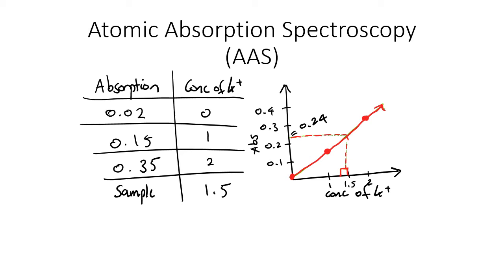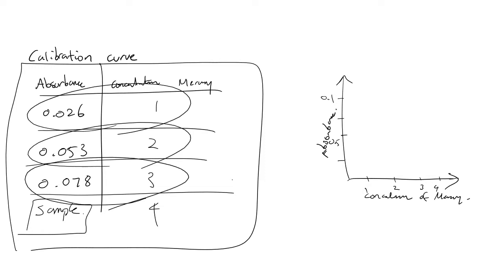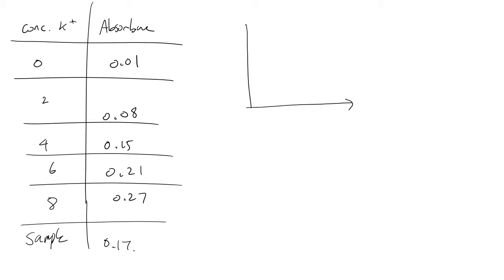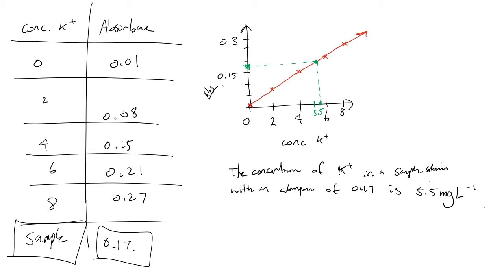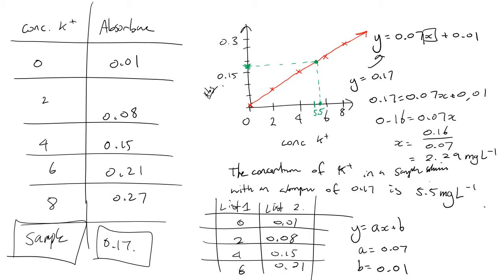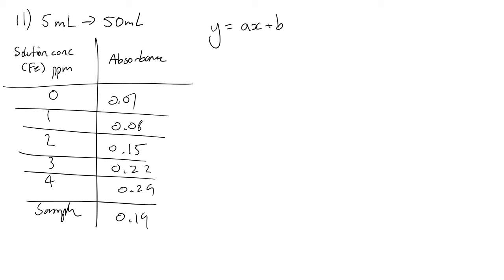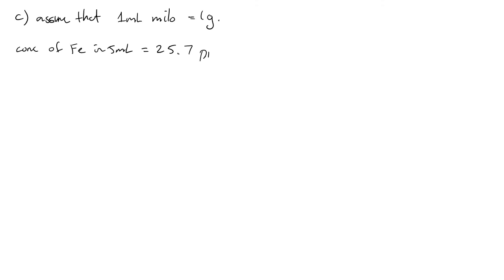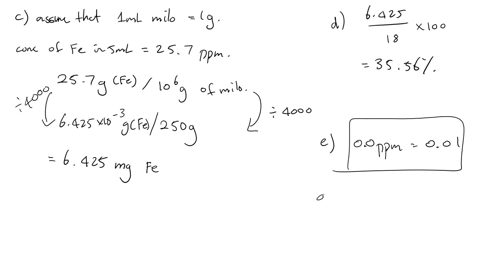Atomic Absorption Spectroscopy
This video is about the Atomic Absorption Spectroscopy and we will solve some questions involving the AAS and Calibration Curves.